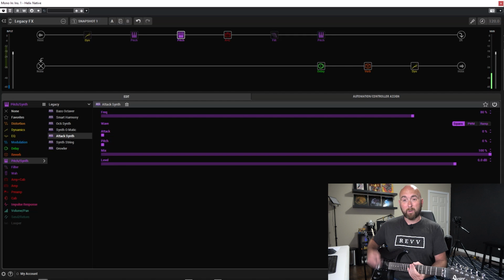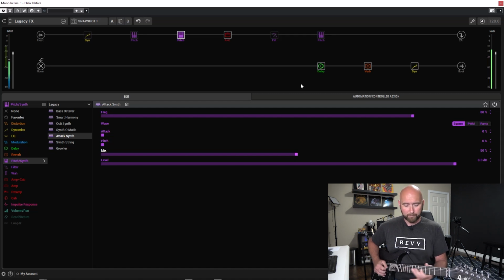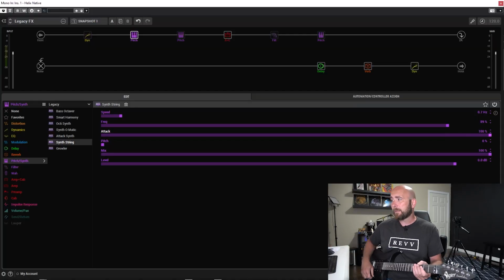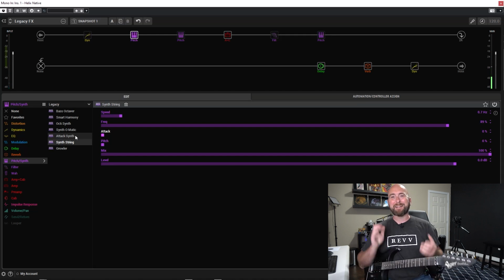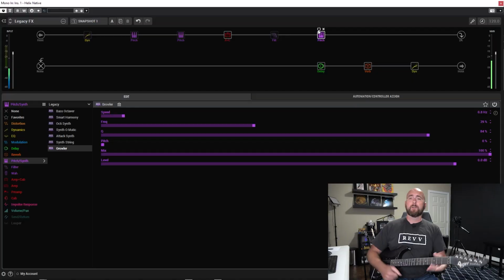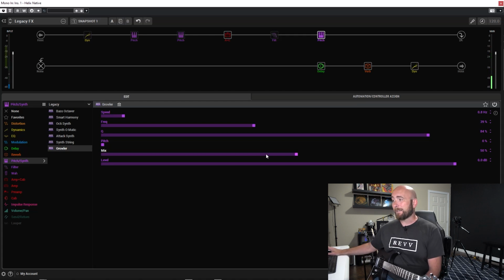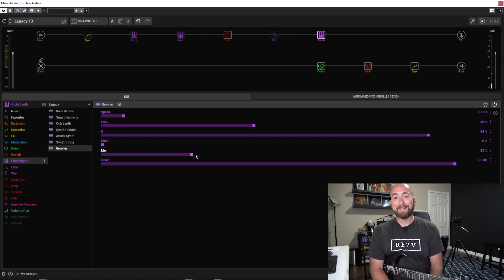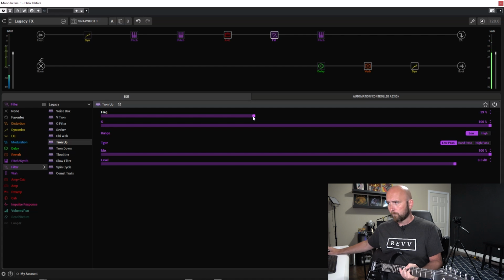Line 6 Helix | My Top 5 Legacy FX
In this video I take a look at my Top 5 Legacy FX blocks that we have in the Line 6 Helix. For those who never looked into the Legacy FX there are some true hidden gems in there that can be very useful for constructing new tones and inspiring new musical ideas. I hope you enjoy this look at some of my favorites from the Legacy FX.